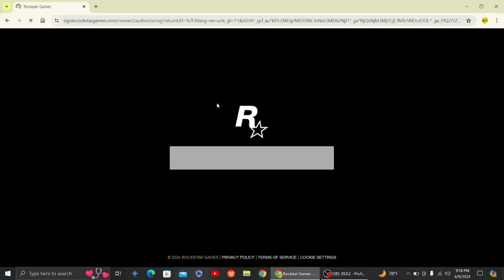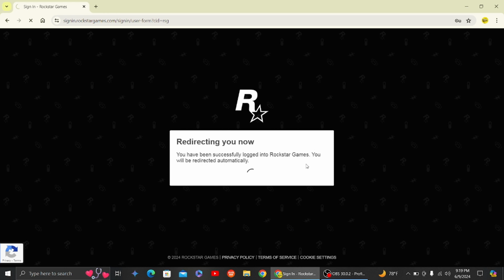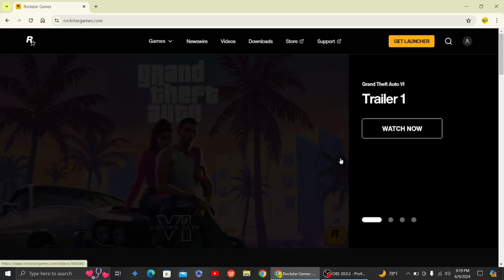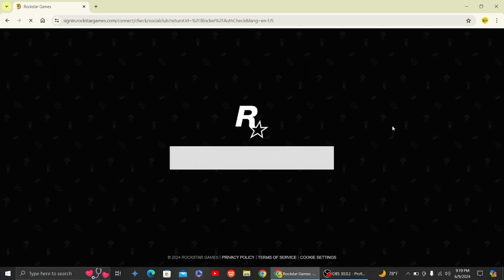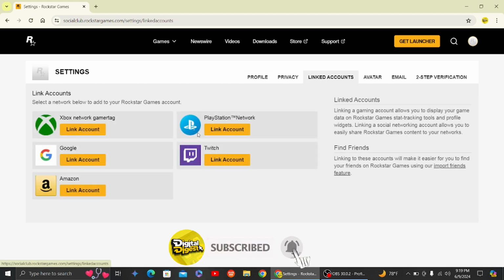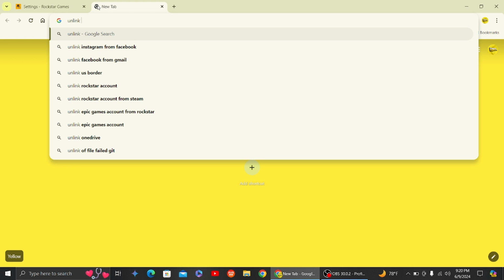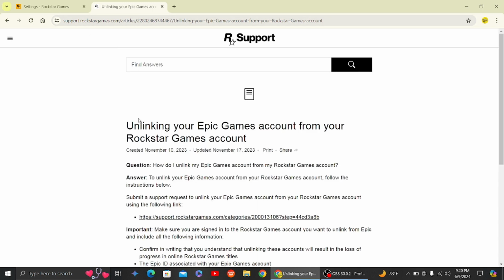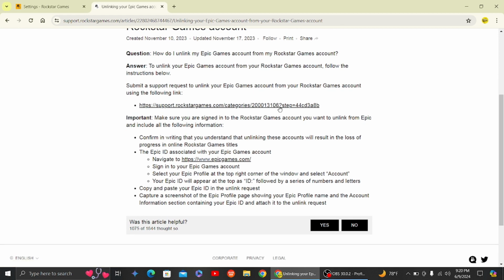How to Unlink Epic Games Account From Rockstar Social Club! (Quick & Easy)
How to Unlink Epic Games Account From Rockstar Social Club

If you're looking to unlink your Epic Games account from Rockstar Social Club, this video will show you the quick and easy steps to do so. Say goodbye to that connection hassle with this simple tutorial!